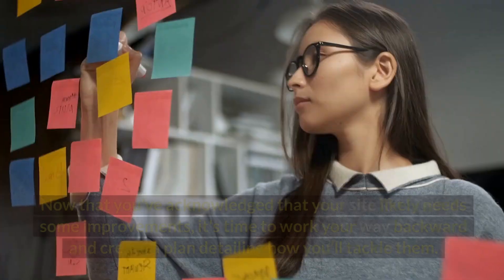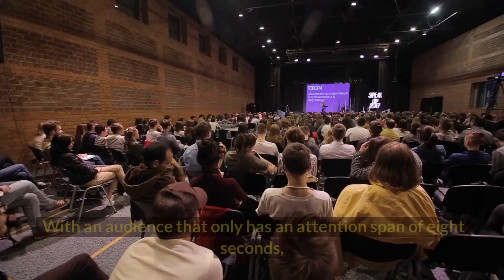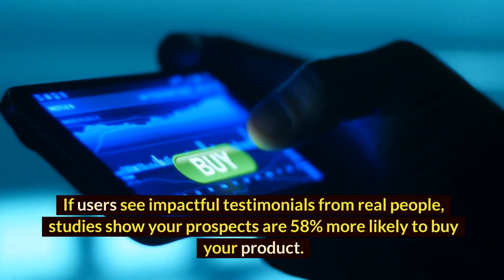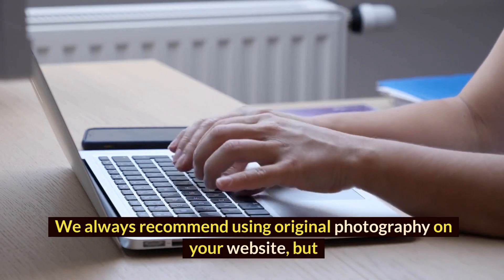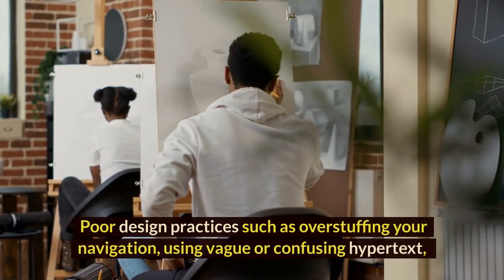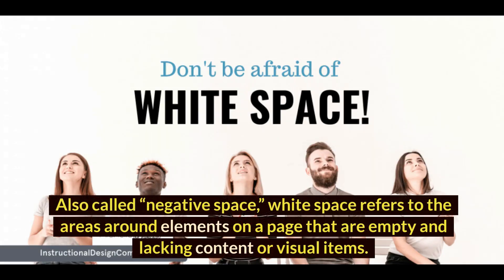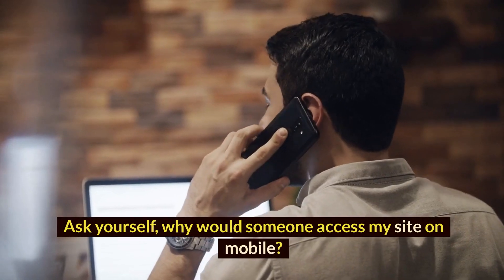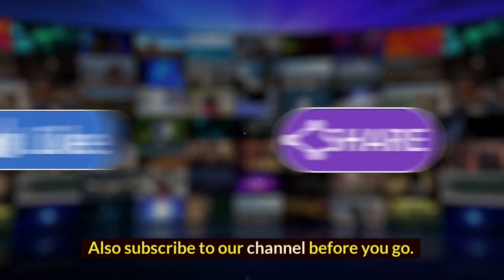10 Essential Ways To Improve Web Design || How To Improve Web Design 2025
10 Essential Ways To Improve Web Design || How To Improve Web Design 2022

Hello There!

Smart Money has come back with another video. Today’s video is about 10 essential ways to improve web design.

Your website is your virtual place of business. Just like your regular place of business, you want it to be neat, clean, attractive, inviting, and professional looking. A website truly excels when it has a design that feeds into your website's user experience, and functionality, and appropriately complements your content.

It can be super easy for even a professional website designer to neglect these things, thinking these updates are the lowest thing to worry about on your totem pole of website priorities. However, a successful website has both high-performing content and an exceptional user experience that ensures your design goes above and beyond.

The last thing you want is to be spending time writing some amazing content on your blog or service pages, only for it to go unnoticed due to design flaws, navigation issues, confusing layouts, or missed conversion opportunities. But the umbrella of website user experience has a lot under it, and it can be challenging to understand all that's under it while figuring out the most important things to tackle.

There is a lot of information out there about ways to improve website design. Narrowing it down can be difficult. You want to make sure you cover the most important website design tips out there.

In this video, I have shared 10 essential ways to improve web design. These will help you to improve your web design skills.

I really hope that you find this video to be extremely useful. If you have any inquiries, please post them in the comments section below. You can find more videos by subscribing to my YouTube channel, and you should also make sure to push the bell button so that you always get the most recent information.

Join the Smart Money community now.